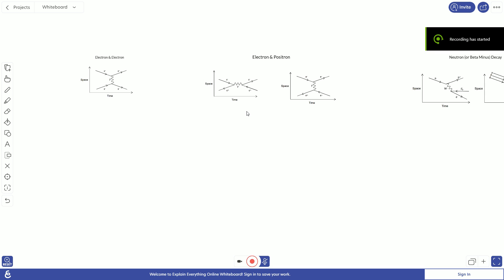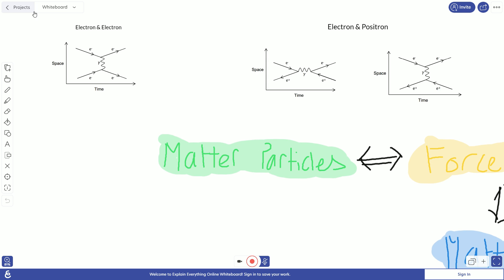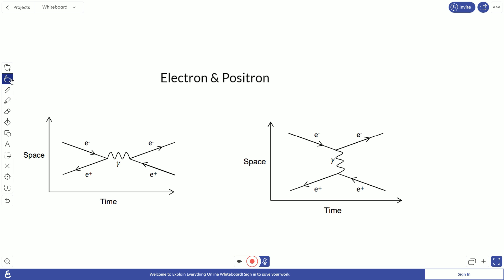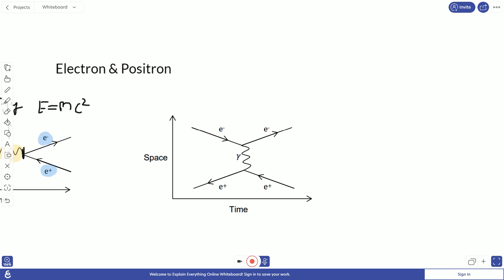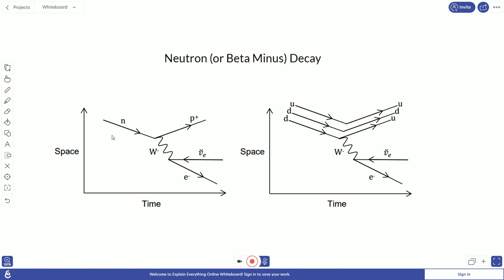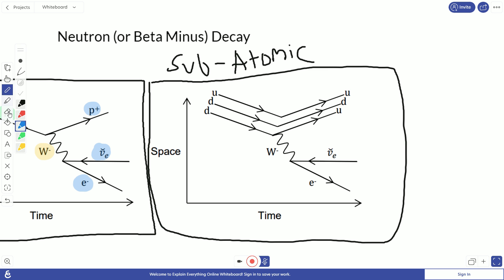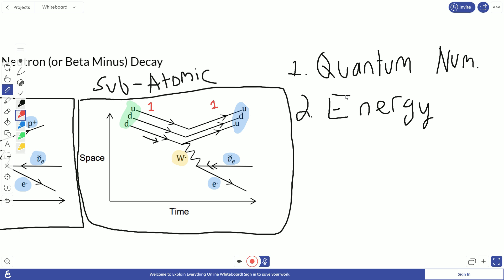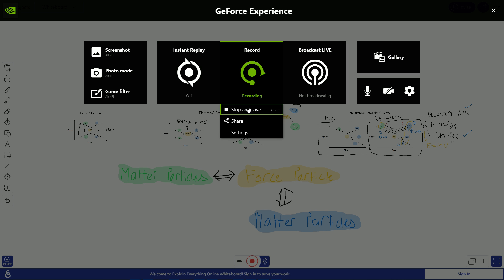(QCAA Physics) Feynman Diagrams